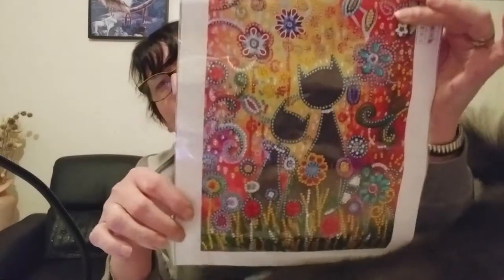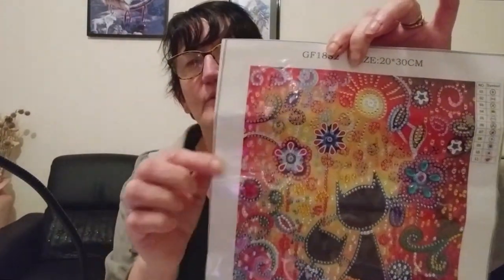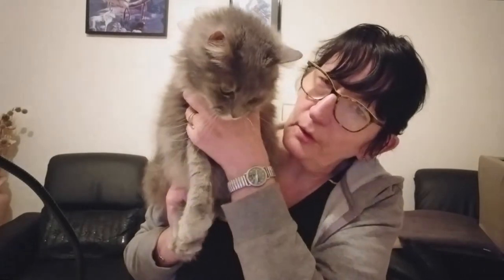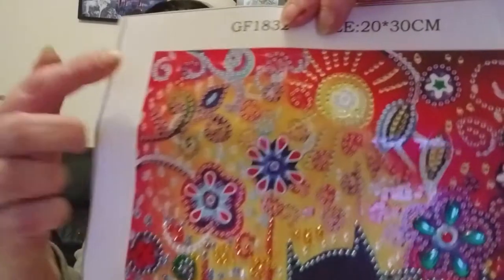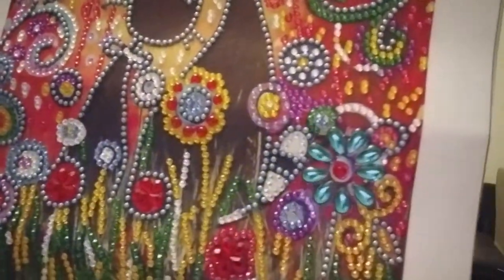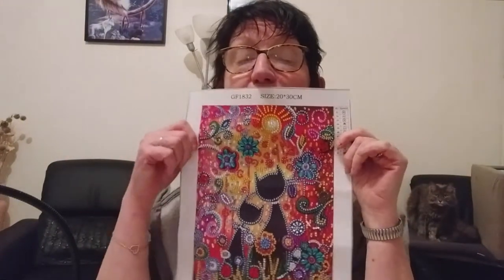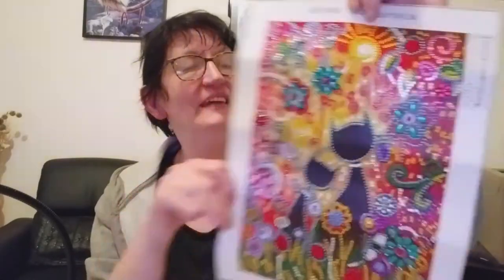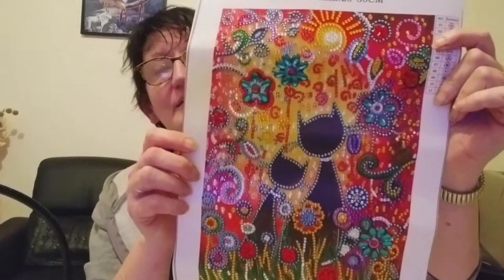DIAMOND PAINTING Les Chats amoureux de Mes P'tits Diam's PART 3 et fin